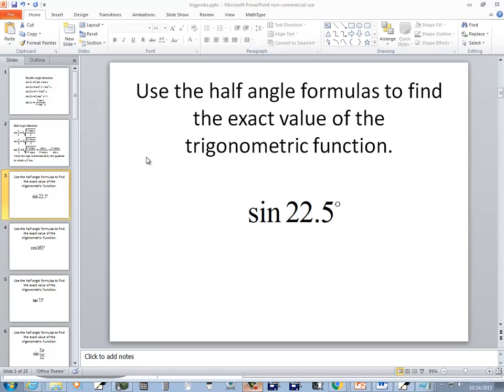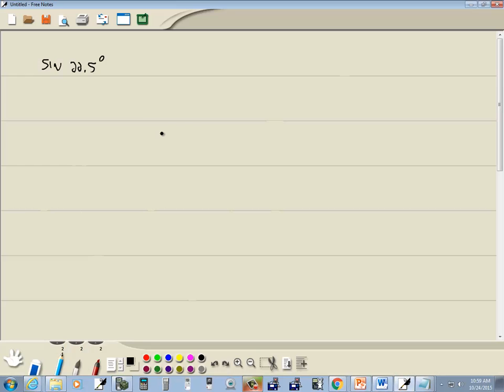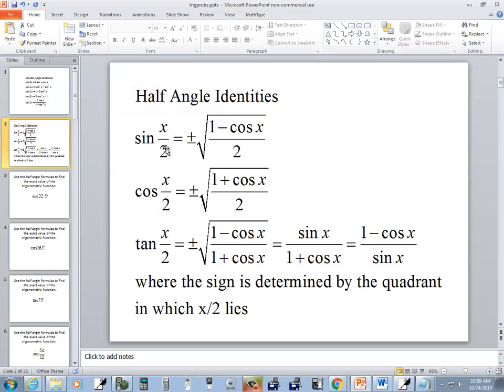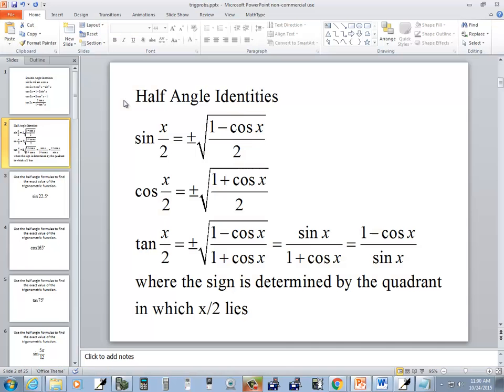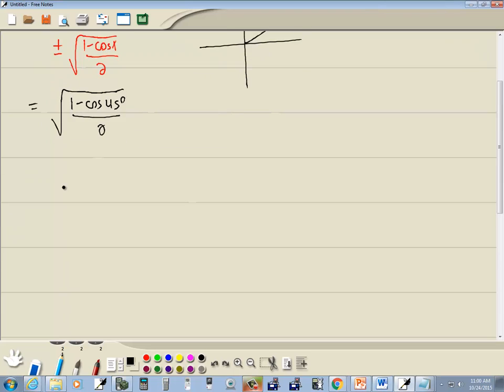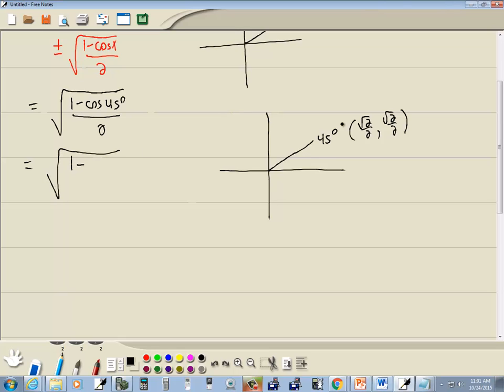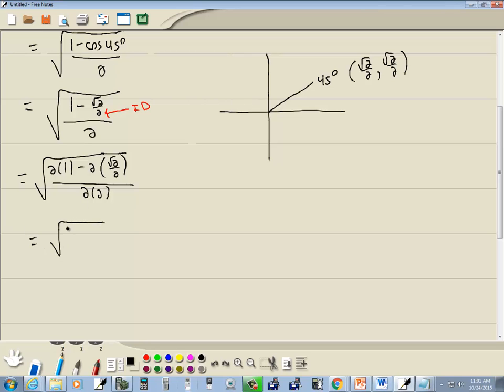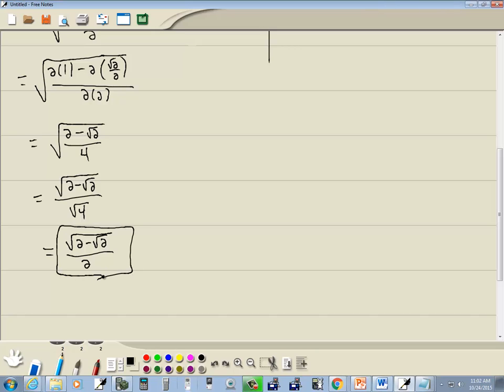Trigonometry - Homework - P102420151103